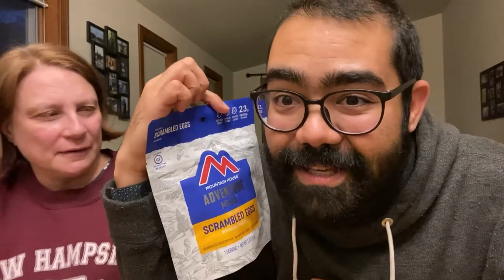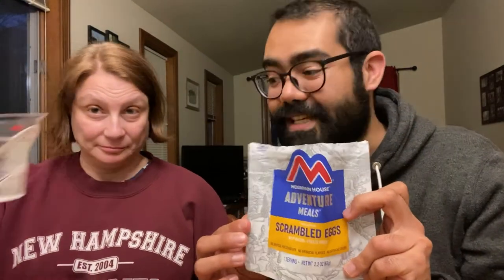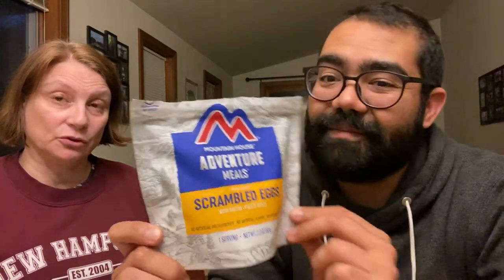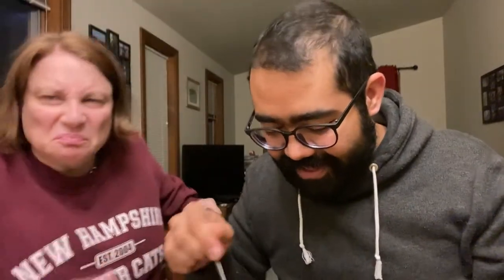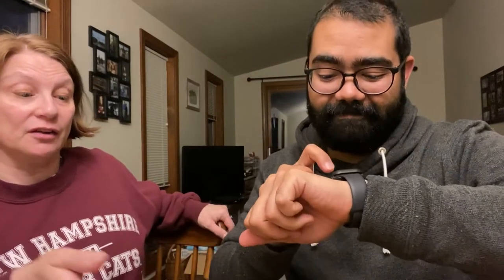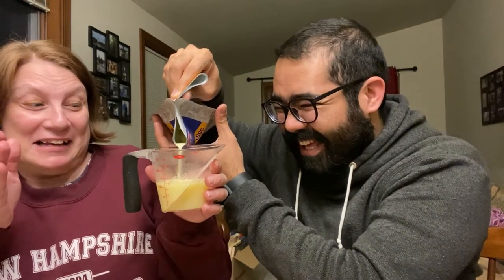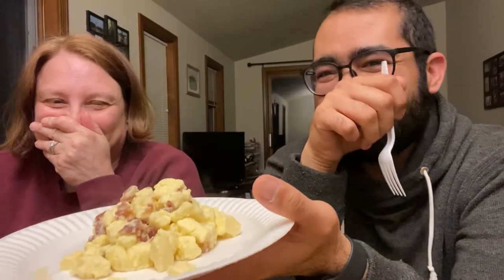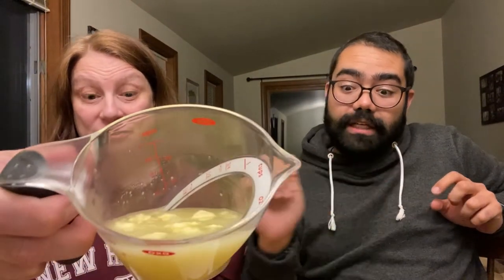Adventure Meals Scrambled Eggs!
Hope you enjoyed this week's episode! Let us know what you think of these eggs in the comment section and let us know if you've tried any other Adventure Meals and what you think!

Send us stuff (if you want):
Weird Snack Wednesdays

Video recorded on an iPhone 11 Pro in 1080p in 30fps and edited in LumaFusion on an M1 MacBook Air